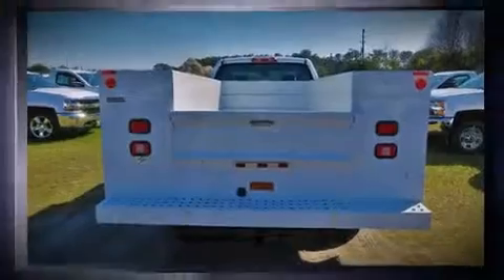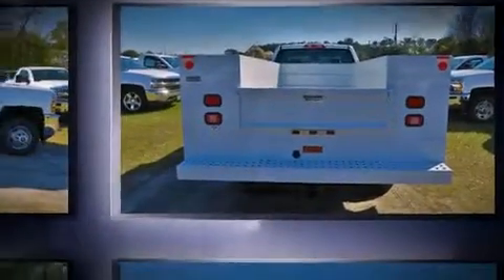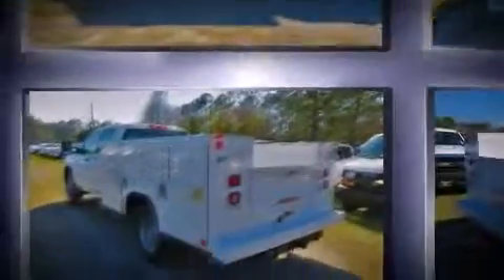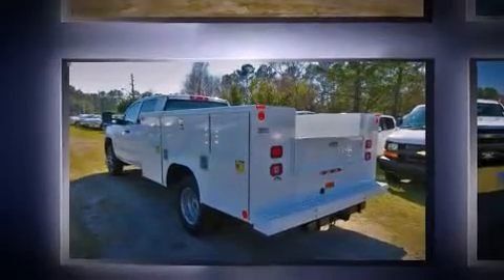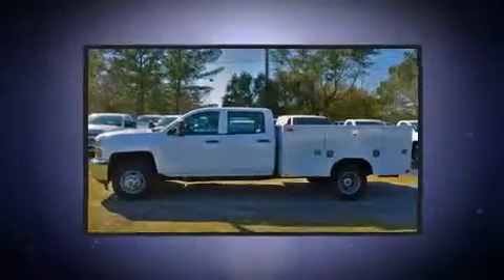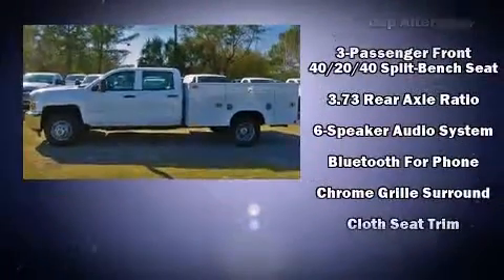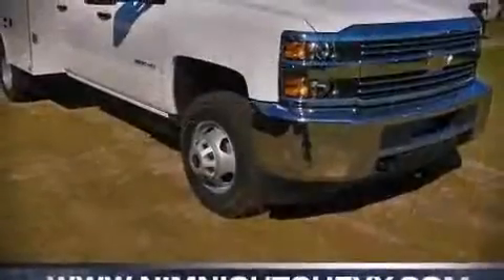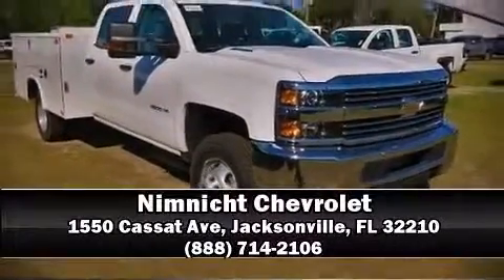2016 Chevrolet Silverado 3500HD Chassis WT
Nimnicht Chevrolet
1550 Cassat Ave

Under the hood you'll find an 8 cylinder engine with more than 350 horsepower, and for added security, dynamic Stability Control supplements the drivetrain. Four wheel drive allows you to go places you've only imagined. The engine breathes better thanks to a turbocharger, improving both performance and economy. It distinguishes itself from the competition with features such as: front and rear reading lights, 1-touch window functionality, variably intermittent wipers, a trip computer, remote keyless entry, cruise control, and air conditioning. Chevrolet ensures the safety and security of its passengers with equipment such as: dual front impact airbags with occupant sensing airbag, traction control, a panic alarm, and 4 wheel disc brakes with ABS. Our team is professional, and we offer a no-pressure environment. They'll work with you to find the right vehicle at a price you can afford. Come on in and take a test drive!